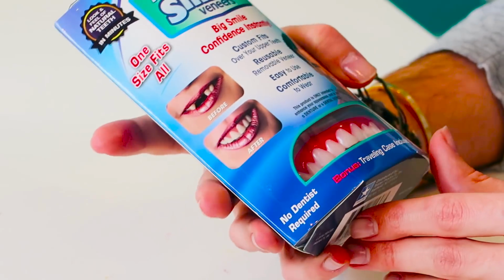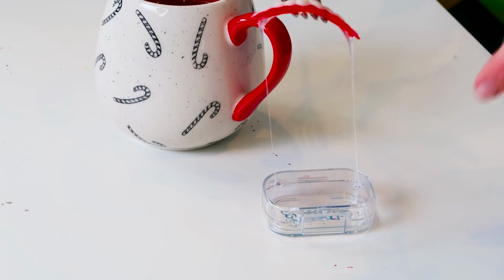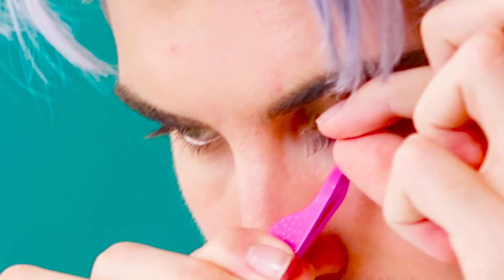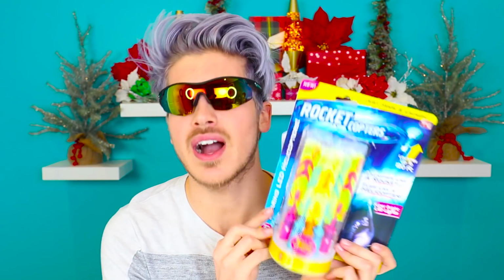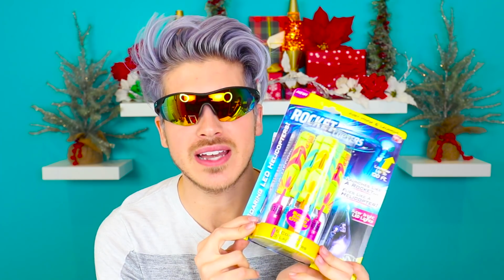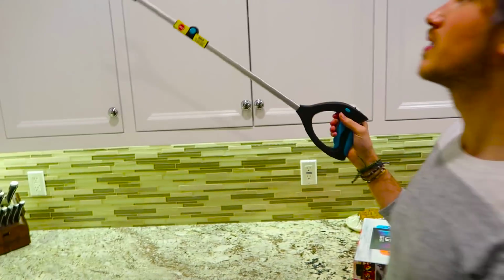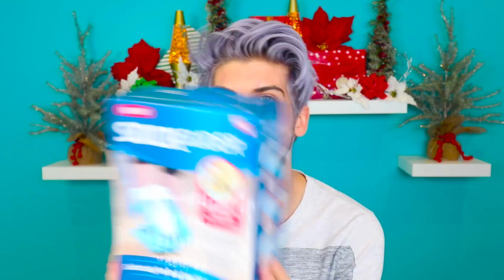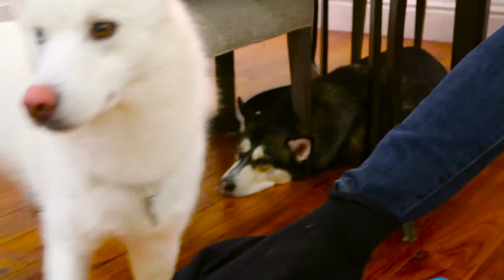TESTING WEIRD AS SEEN ON TV PRODUCTS!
TODAY I TRY OUT SOME WEIRD AS SEEN ON TV PRODUCTS! FROM FAKE TEETH TO MAGNETIC LASHES! THESE PRODUCTS ARE INSANE!